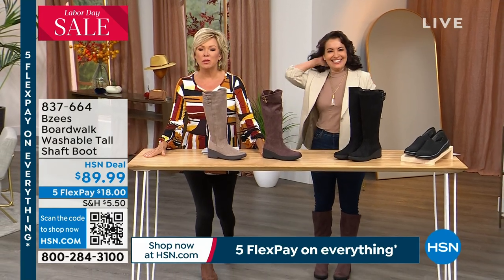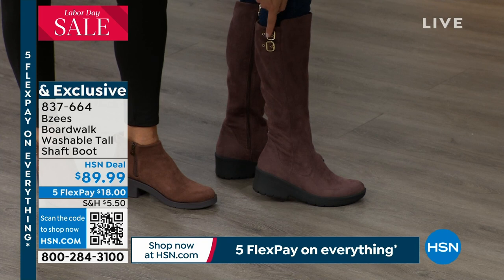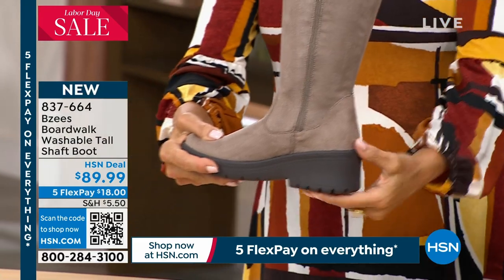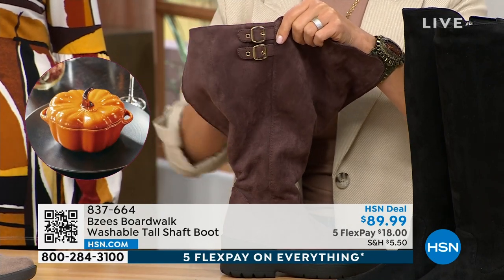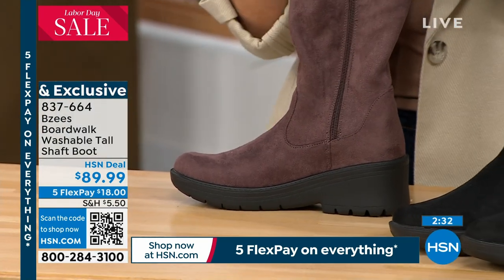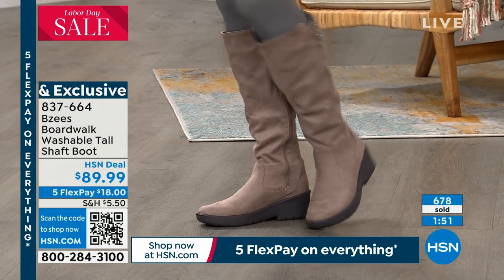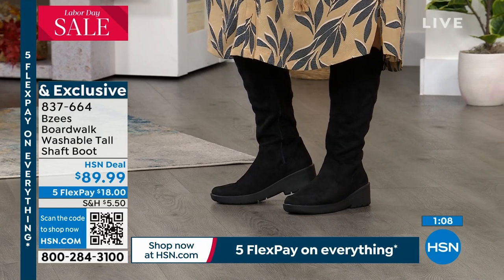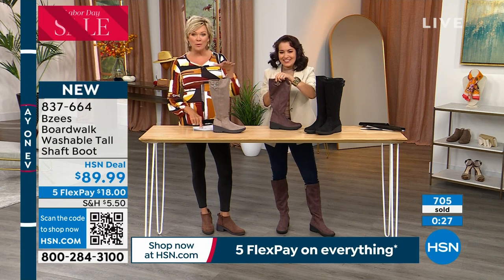BZees Boardwalk Washable Tall Shaft Boot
Imagine walking around in this functional and stylish machine washable boot! The comfortable microfiber upper, side zipper and stylish buckle details will remind you that these "boots were made for walking" everywhere you want to go.